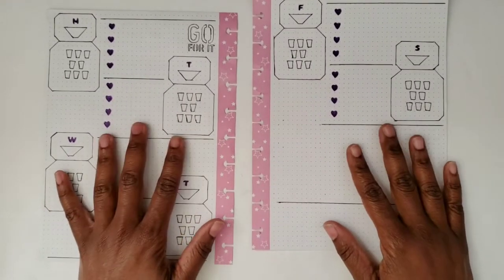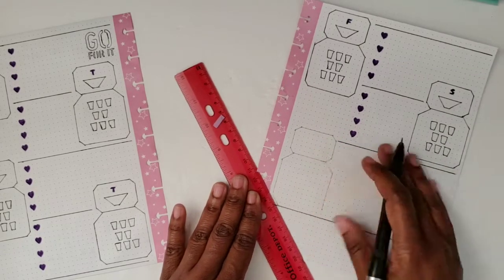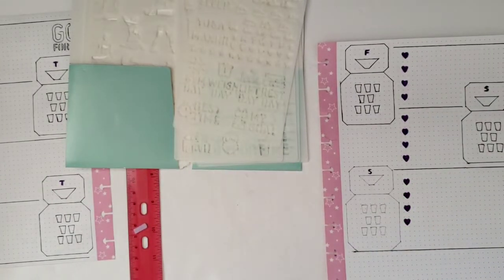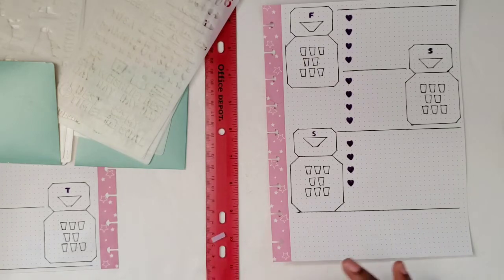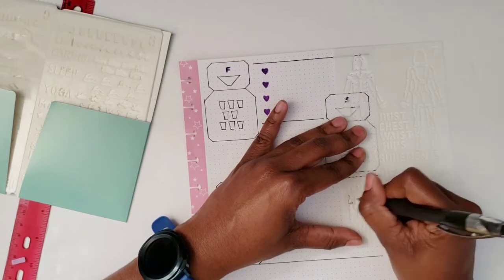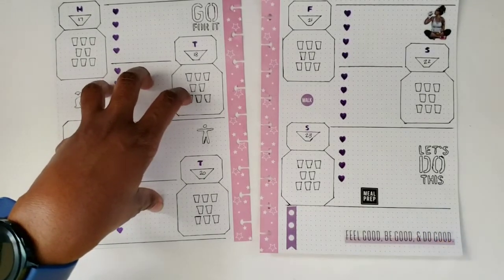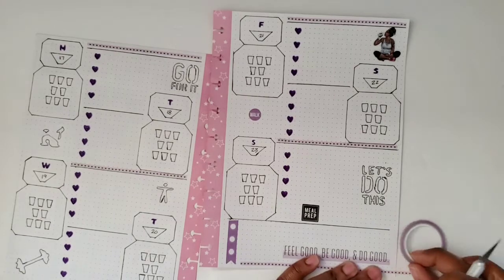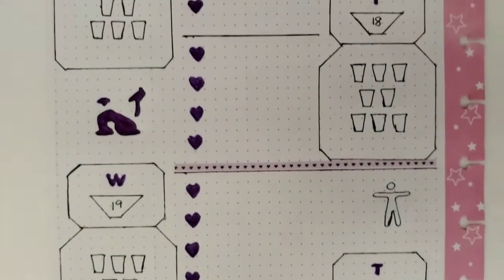Fitness Plan with Me 6-1-19 | BUJO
Lighting Kit

Happy Planner Healthy Hero Sticker Book